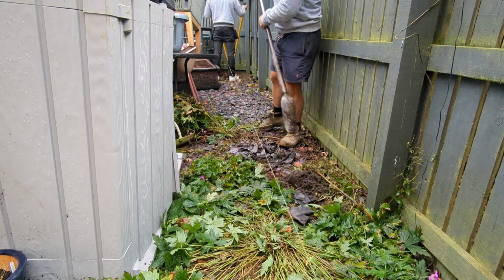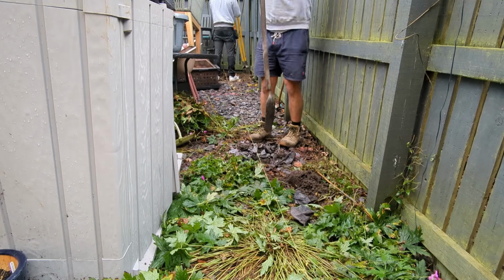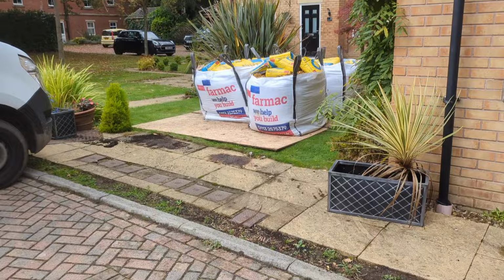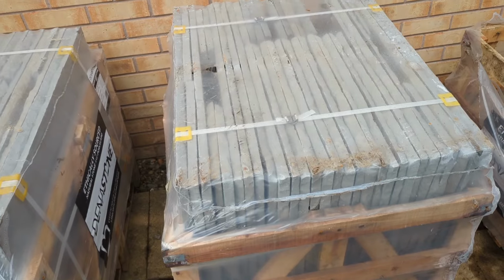Start of a new job....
The start of a new job. Usually when quoting I write loads down in my pad as we are chatting. Not this time.

It's been a while since we last connected our house has been struck down with COVID. I had forgotten how bad it actually is.

Thank you for your constant support I really appreciate it.

Would it be cheaky buying the team a brew...